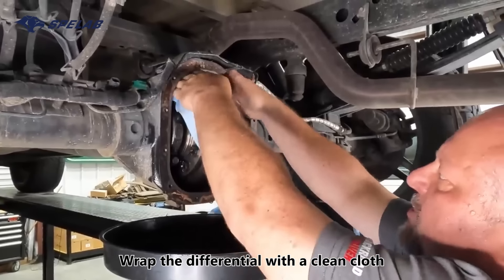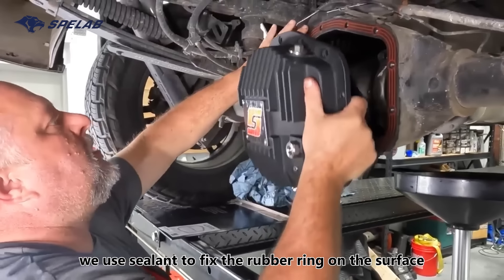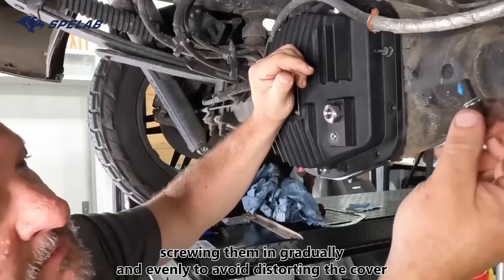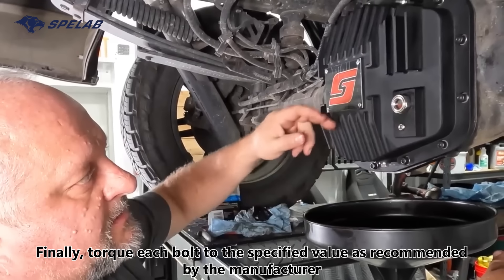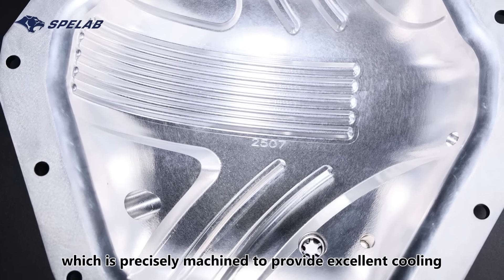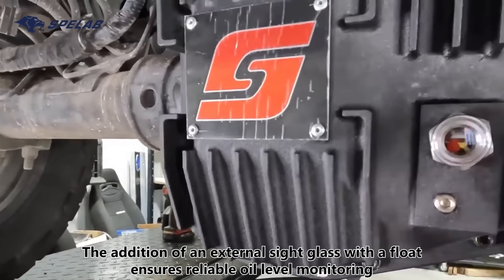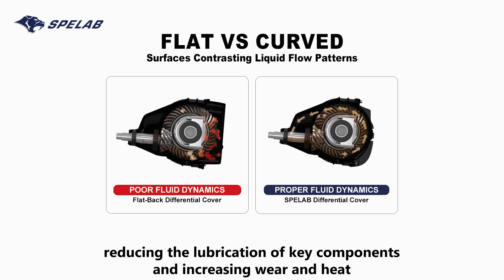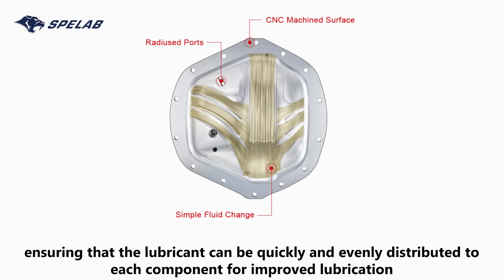How to save your money on the damaged diff cover? 💥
In this video, we’re giving our differential cover a major upgrade with the SPELAB performance cover! Watch as we go from a worn-out, stock cover to a sleek, durable upgrade designed for better cooling and increased durability. 🔥

We’ll break down the installation process, the benefits of the SPELAB diff cover, and why it’s a must-have for any serious truck enthusiast. Whether you're looking to improve your truck's performance or just want a tougher, better-looking setup, this upgrade has you covered!🛠️🔥

Founded in 2009, SPELAB is a direct and professional manufacturer of automotive performance parts including intake systems, exhaust systems, engine systems, cooling systems, interior and exterior parts, etc. We are devoted to offering good pricing and good service on great products.

Our customers cover North America, South America, Asia, the Middle East, and European Countries. We export more than 3 million USD per year. We have our own warehouses in Kentucky, California, and New Jersey to ensure the delivery time of our products.

We're not the biggest, but we're the best. We treat every customer as the first customer to serve. When we encounter problems, we will never leave it to you to solve them alone. No matter any problem, we will definitely find a satisfactory solution for you. The premise is that we have communication.

Our Products: exhaust cutout, EGR delete, DPF delete, CCV reroute, air intake, intercooler pipe, exhaust header, 6.7 Powerstroke EGR delete, 6.7 Powerstroke DPF delete, 6.7 Cummins EGR delete